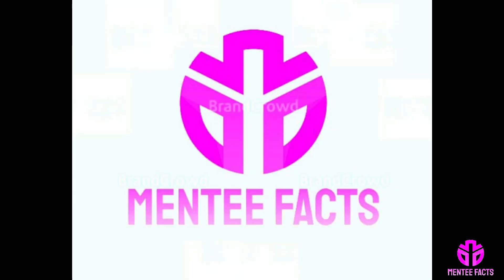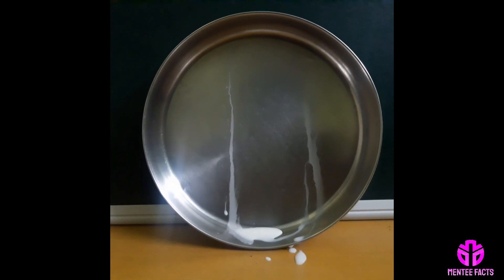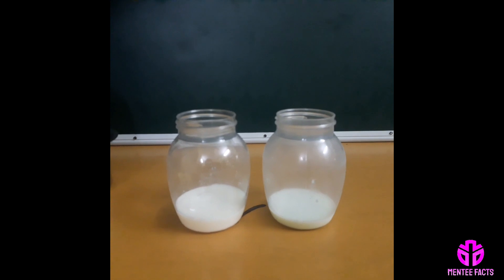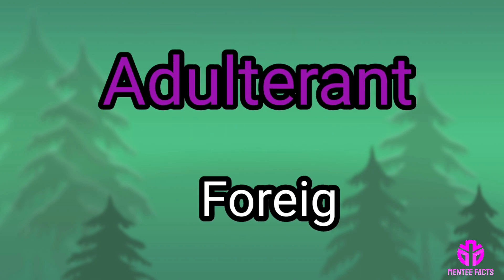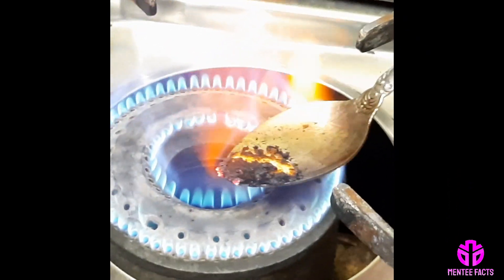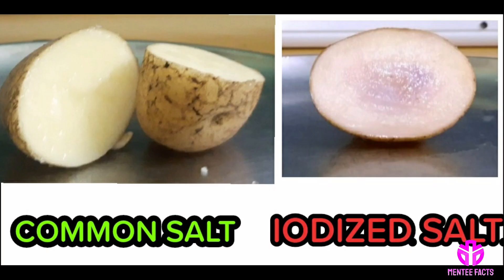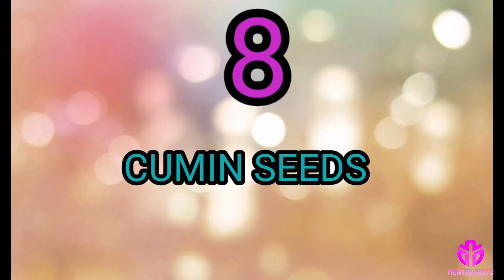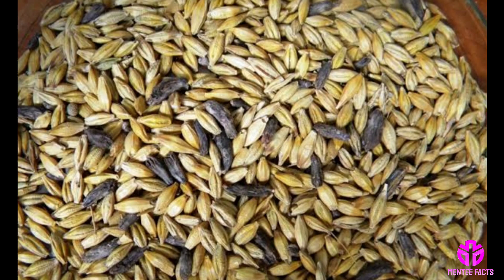Quick test for detecting food adulterants in our home.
You can learn about quick test for detecting food adulterants in our home.